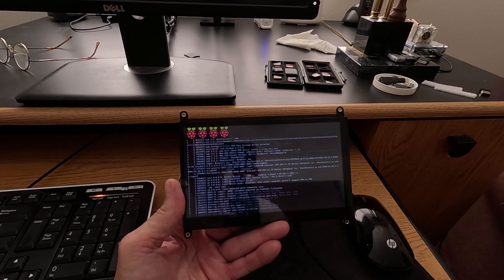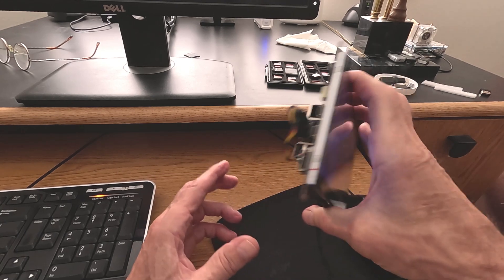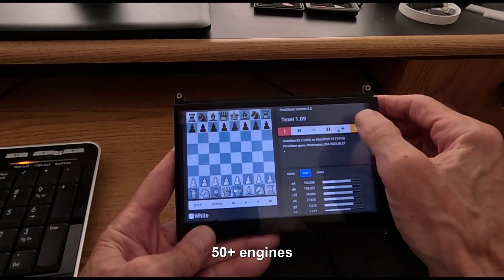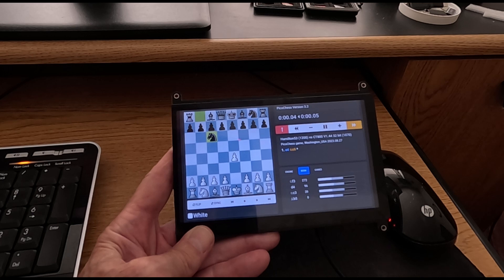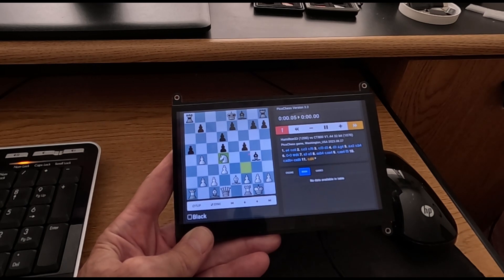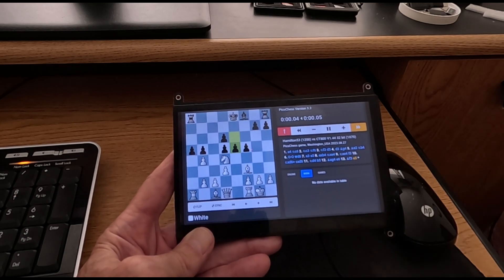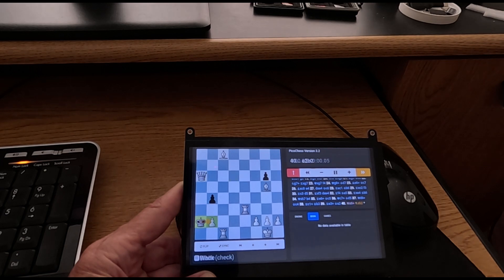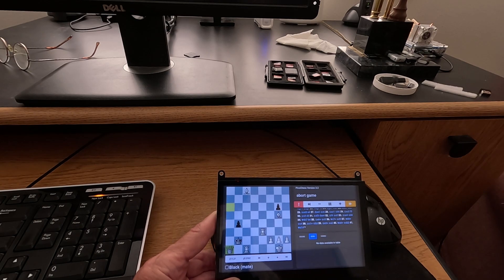Chess - Picochess - Raspberry Pi 4b running on a 7" Monitor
Here's one more option on how to play the Picochess chess application on a Raspberry Pi.